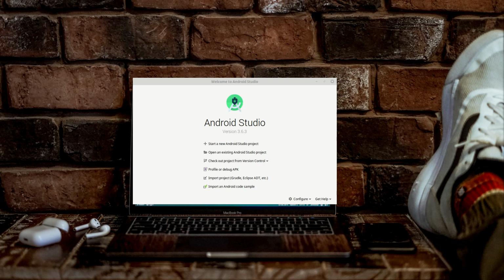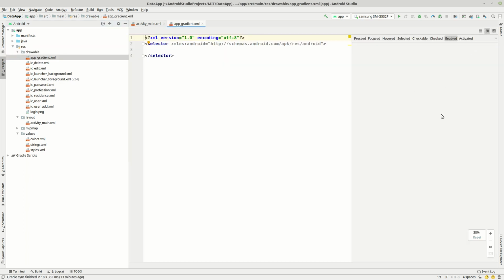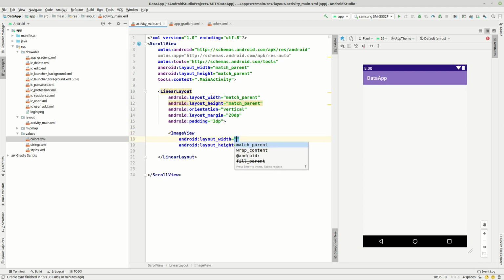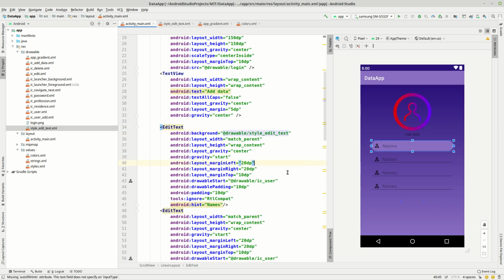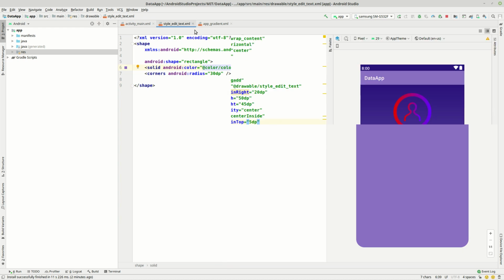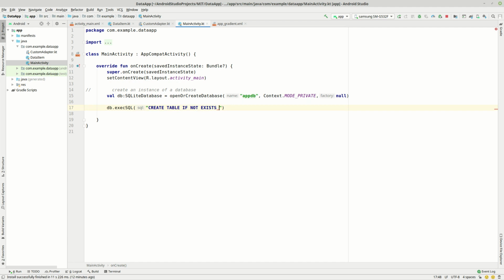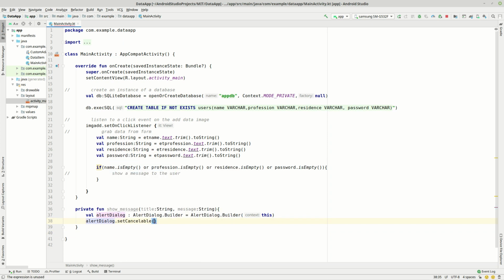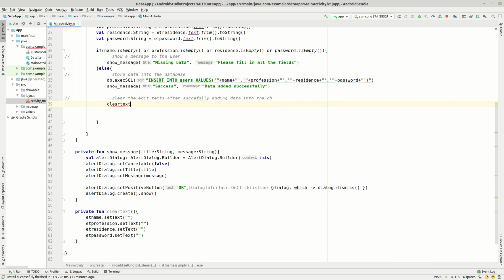Kotlin Android SQLiteDB Part A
In this tutorial we learn how to design a form in android that grabs data from the user and stores  the data into the SQLite database. This series of tutorial will be about the CRUD operation using Kotlin .